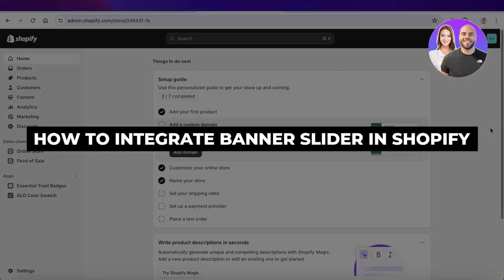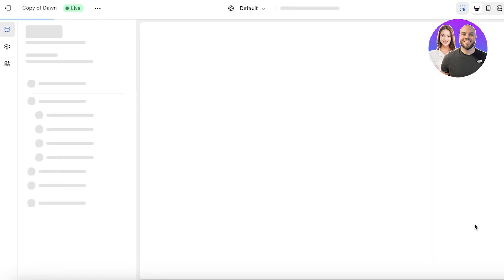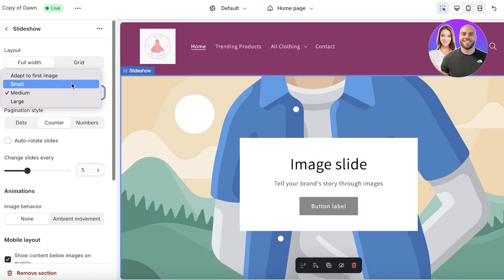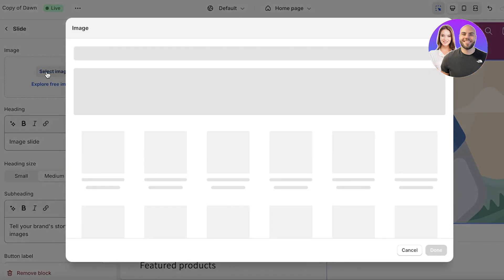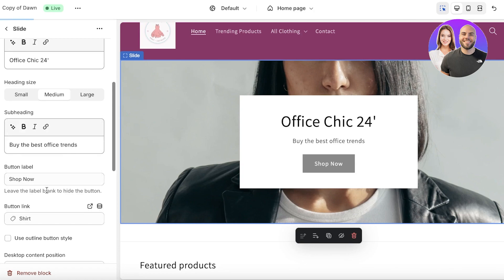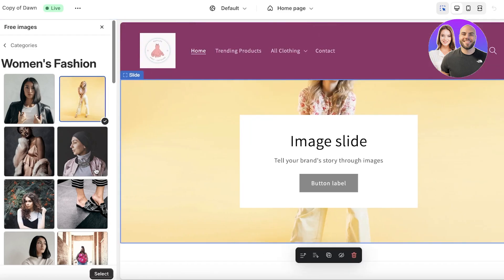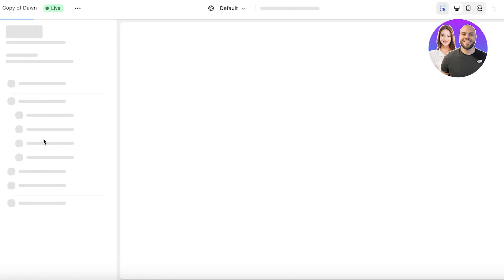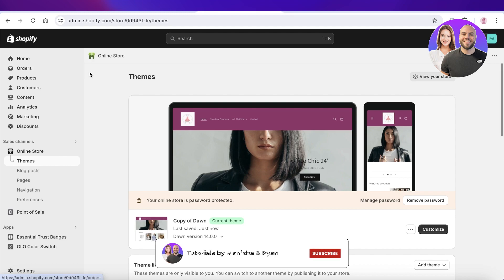How To Integrate Banner Slider in Shopify Dawn Theme 2025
In this video we show you How To Integrate Banner Slider in Shopify Dawn Theme. This video will cover everything that you need to know and help you get started with this software.